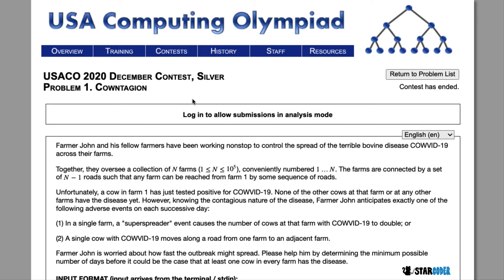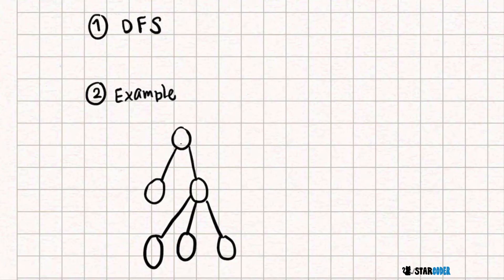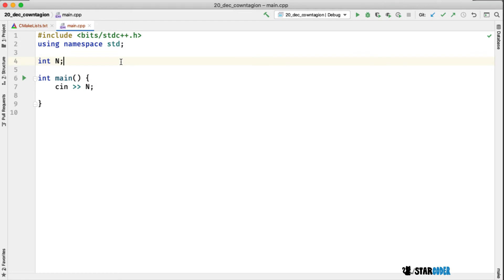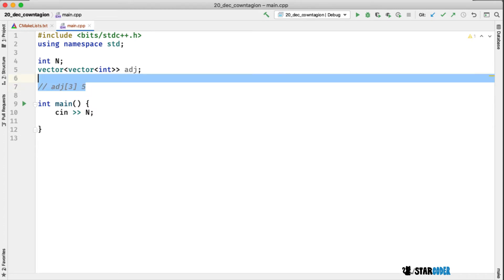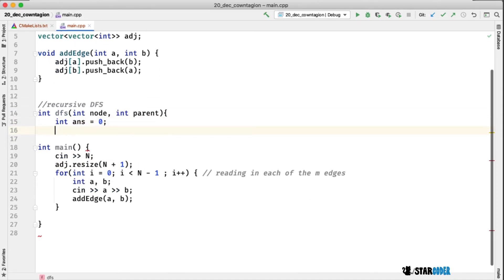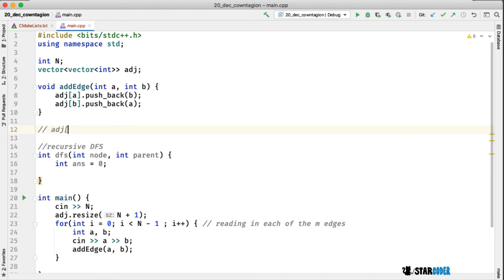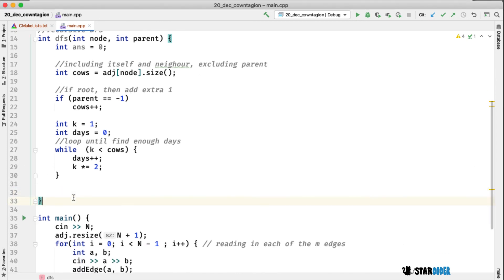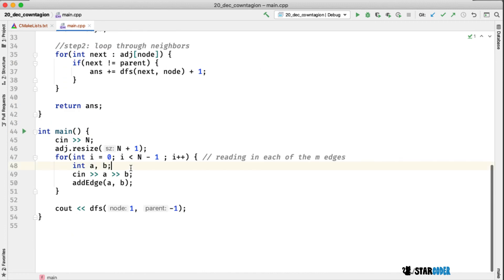USACO 2020 Silver December Q1: Cowntagion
Solution for the USACO 2020 Silver December Q1: Cowntagion, from starcoder.org